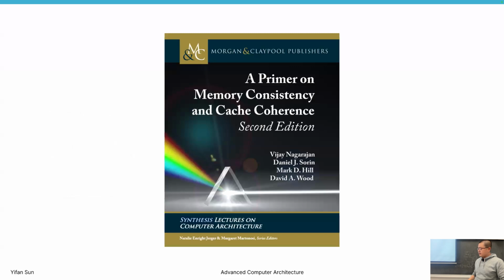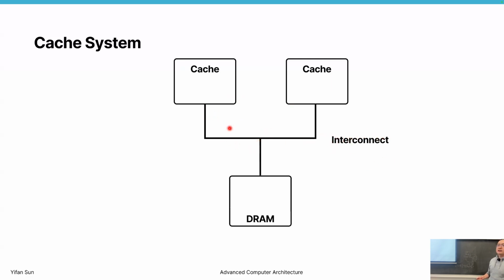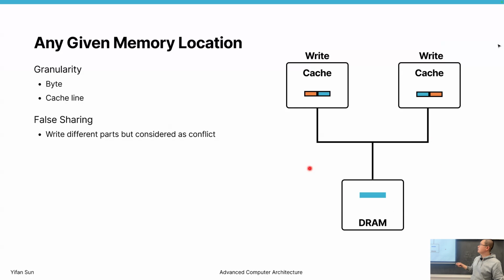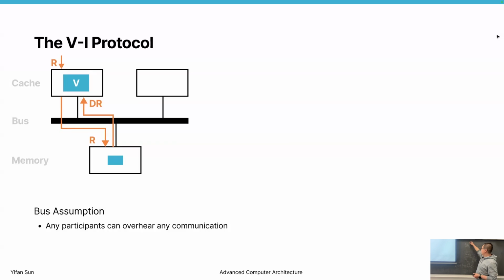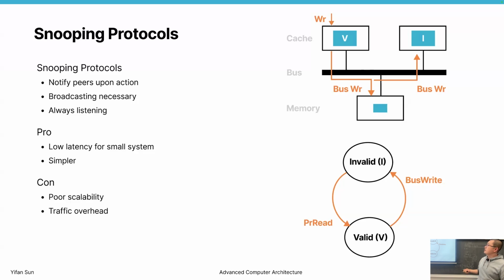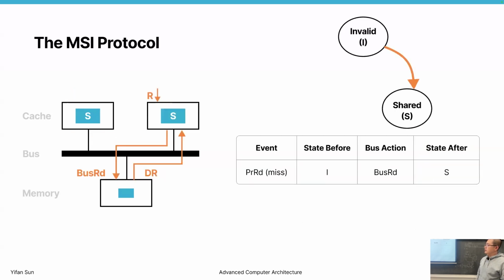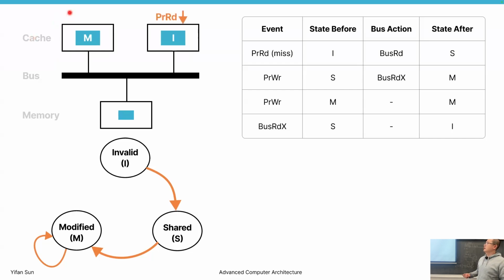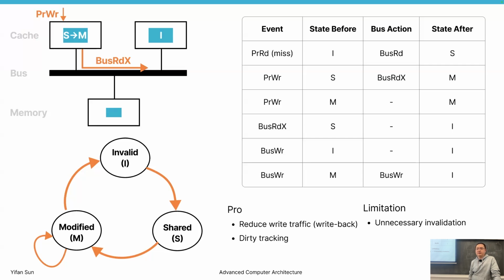20 Cache Design 3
This video introduces how caches can maintain cache coherency. We start by introducing the cache organization in general and why cache and memory may become incoherent. Then we discussed the difference between snooping and directory-based protocol. Finally, we introduced common coherency protocols including VI, MSI, and MESI.